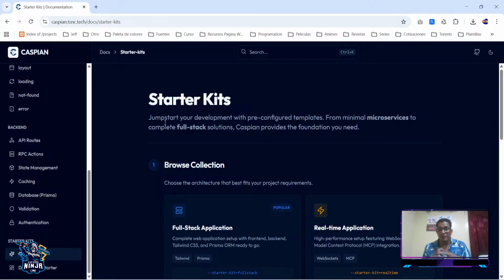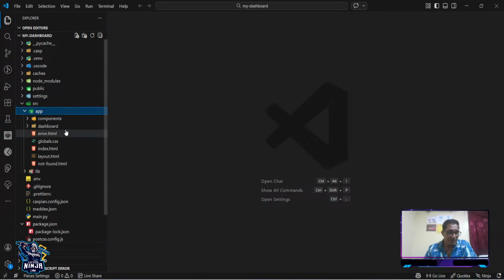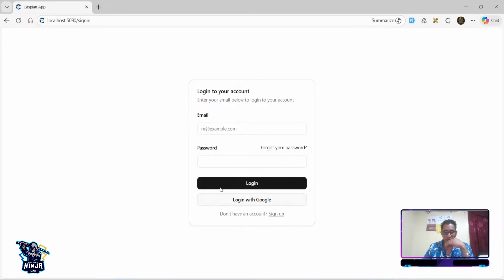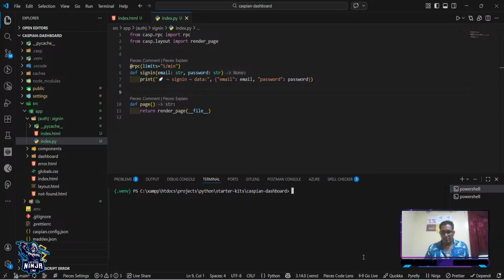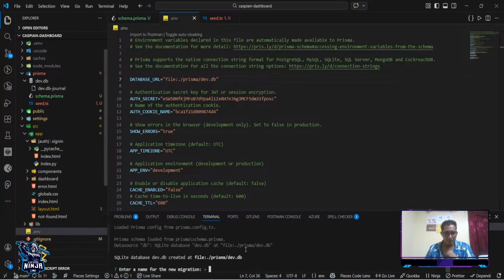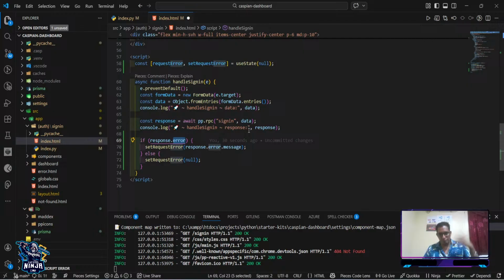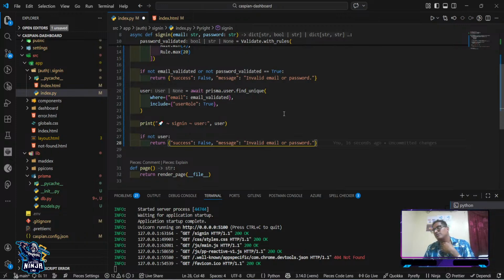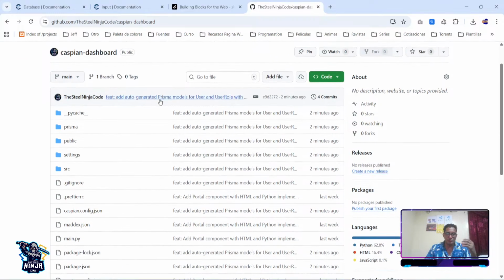🚀 Launch Your Caspian Dashboard: Auth, Prisma & Starter Kit Setup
Ready to build a production-grade dashboard without the headache? In this section, we are hitting the ground running! We’ll bypass the boilerplate and clone the official Caspian Dashboard Starter Kit directly from GitHub. 🛠️

Once we have our foundation, we’ll wire up a robust database layer using Prisma ORM and implement a secure, seamless Login & Register flow. By the end of this module, you won't just have a project; you'll have a stunning, functional architecture ready for scale. Let’s write some code! 🔥